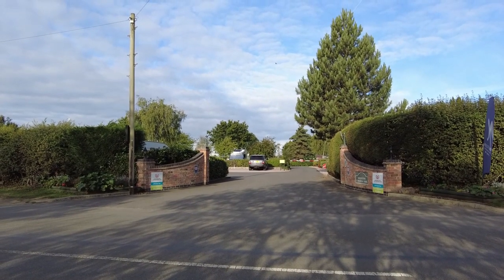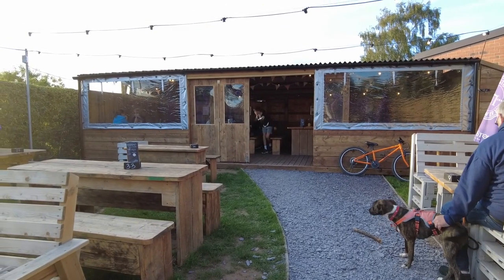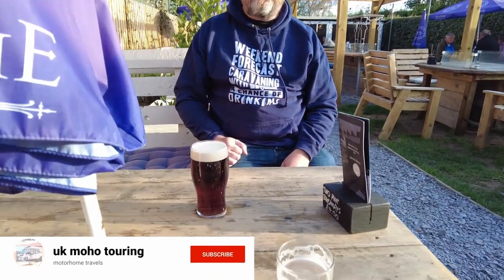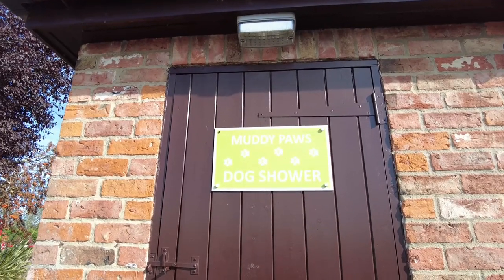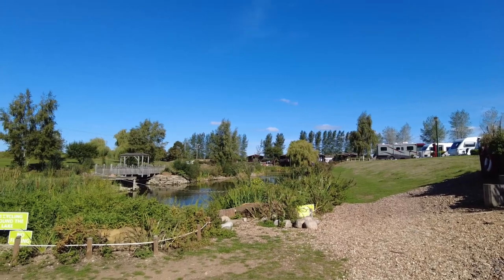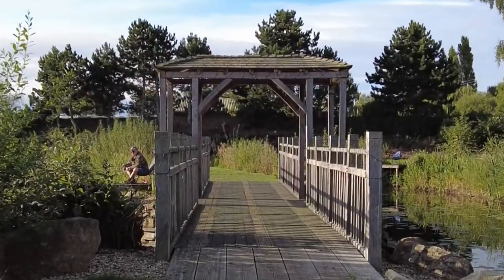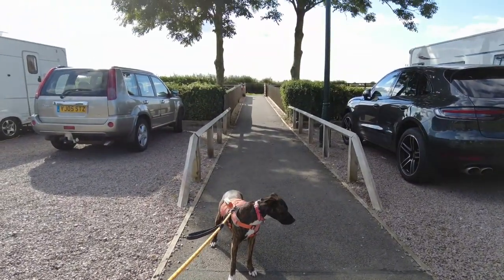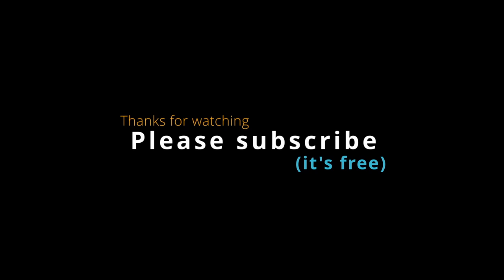A Video Tour of Milestone Caravan Park & Brewery: A Journey Through Beauty.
The site is amazing and beautiful and extremely well maintained. The lake provides a lovely stroll around.  There are 2 facilities blocks on the site, there is an offsite dog walk, however you can take your dog around the lake.  There are numerous park homes also located around the site.

The site is located at Cromwell, just North of Newark and is situated for easy access from the A1.
You do get a little road noise from the A1 but nothing really that would disturb you.
The staff are all very friendly and helpful, and made us feel welcome on arrival.
If you are a member of the Caravan Club you do get a small discount when booking, but you will need to your membership number for this.

The Brewery Tap & Shop next door is worth visiting, it is very welcoming and friendly.  There is a beer garden at the rear as well as a smaller area at the front.  There are food vans each night in the car park where you can order food and eat in the bar or beer garden, there is a different van each night, tried the fish and chip van which was on the Saturday night and this was very nice.  There are 2 roofed areas at the back for colder nights which also have heaters in them to keep you warm.
The Brewery has been there for a number of years, but the bar was something they did during covid and I think it adds a little zest to a visit here.
Both the campsite and the Brewery are certainly worth visiting.

Equipment:
DJI mini drone